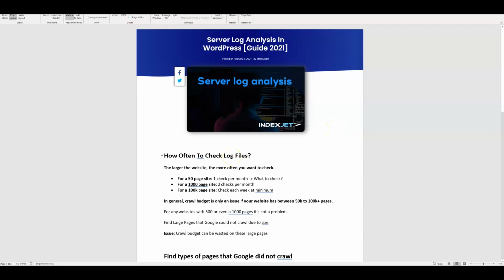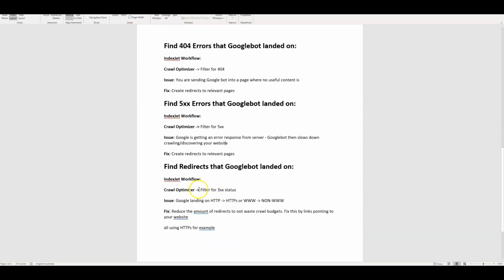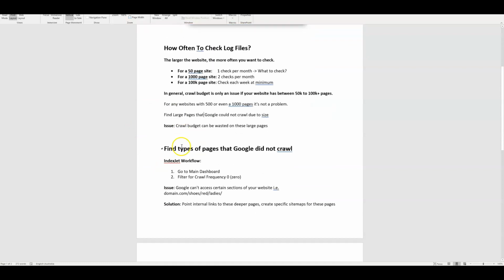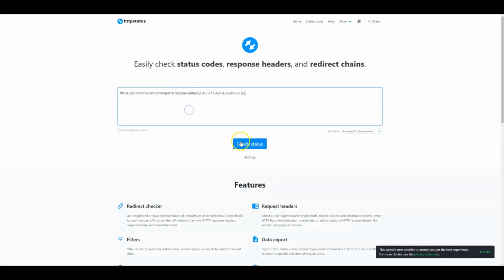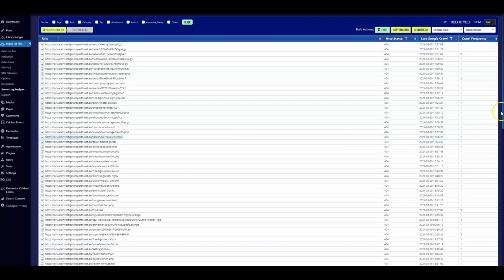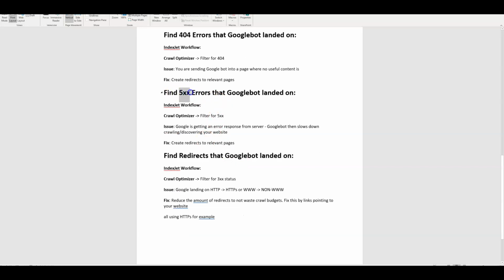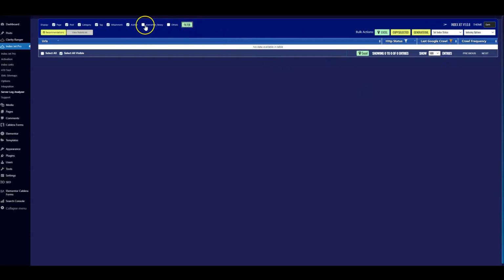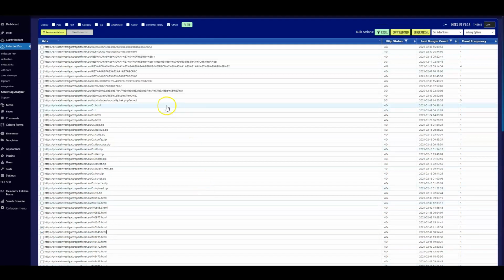Serverlog Analysis Theory & Examples with IndexJet